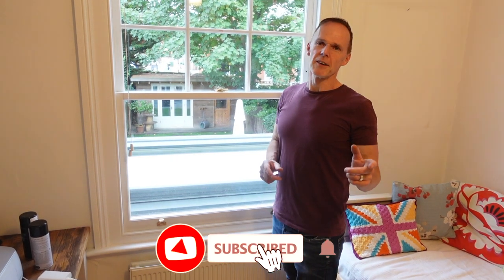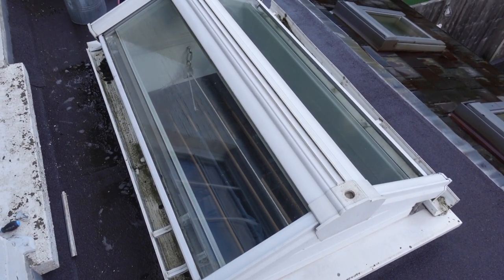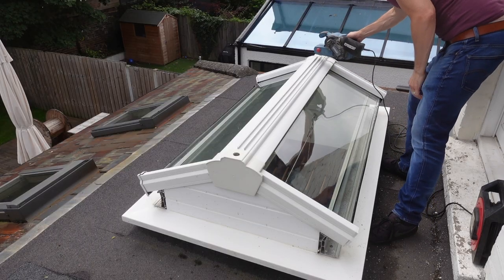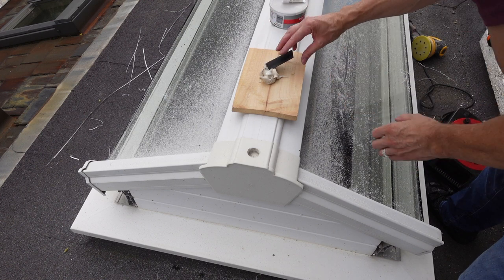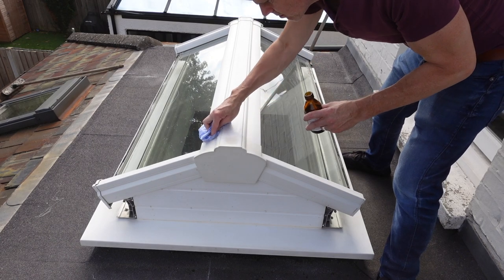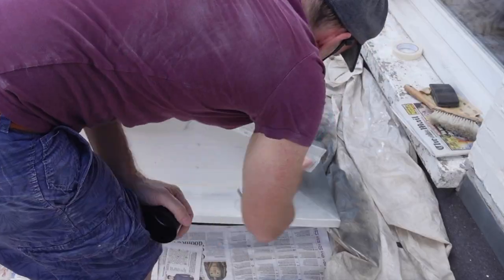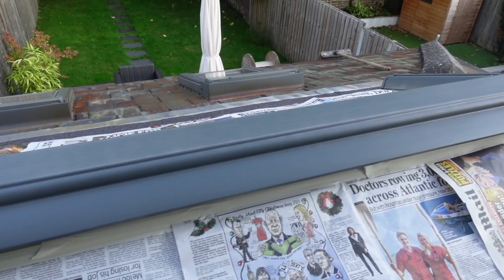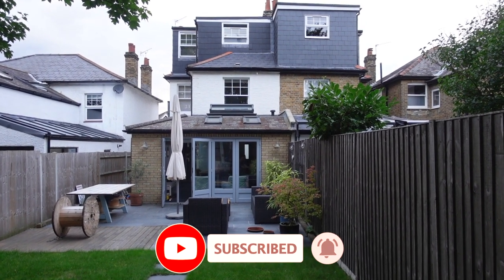SPRAY PAINTING A PLASTIC SKYLIGHT WINDOW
This video shows how easy it is repaint white plastic windows to make them  look more modern.

I used spray paint so you don't get the streaks of a paint brush.

I have written and recorded the music on my videos. More of my tracks are here, but with the singing

Please do ask any questions you have in the comments section.